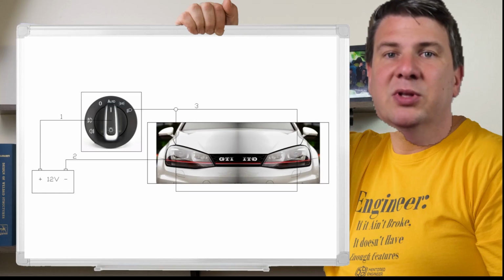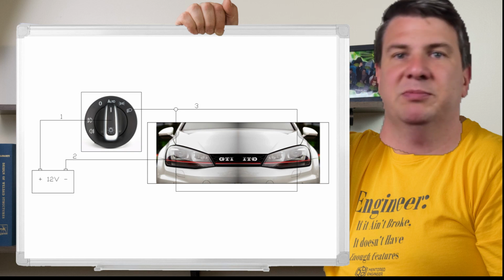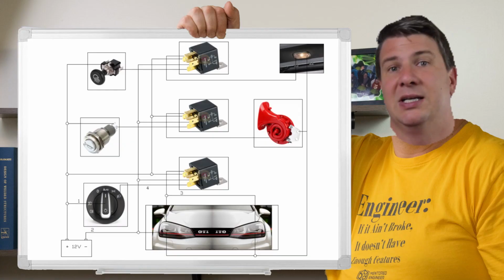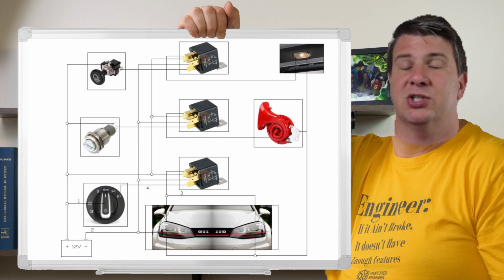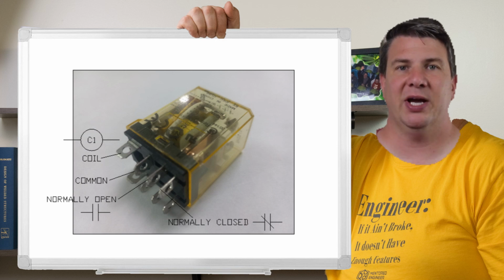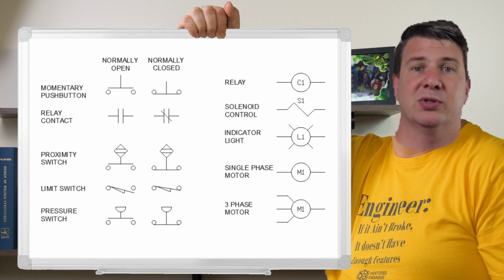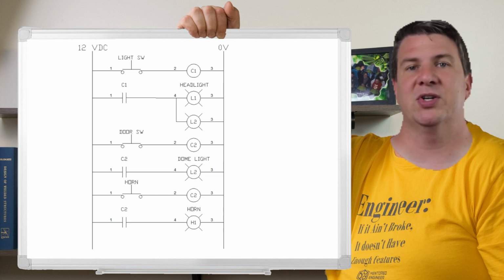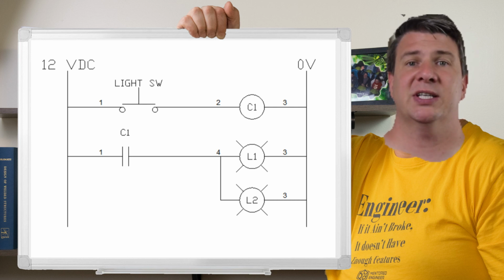What is Ladder Logic? - Controls Wiring Simplified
I'm often asked the question, "It is so difficult to troubleshoot my wiring.  Corey, is there any way to clean it up?"  Yes there is!

Traditional wiring schematics have all of the inputs and outputs on the component.  Wires will need to cross over each other to make the needed connections.  Ladder Logic separates the inputs and outputs and orga